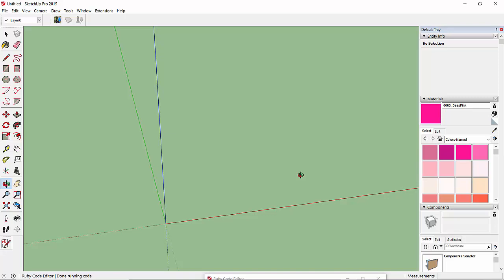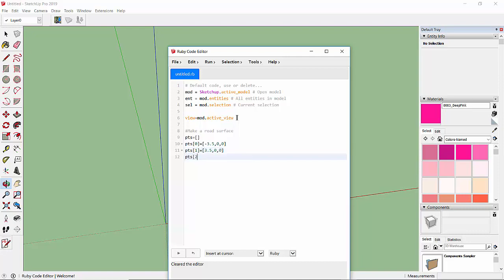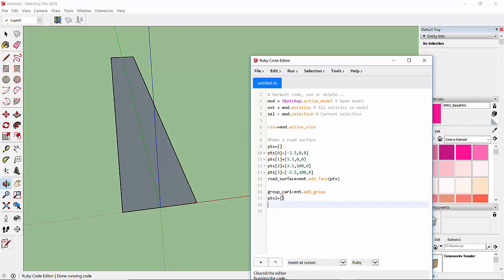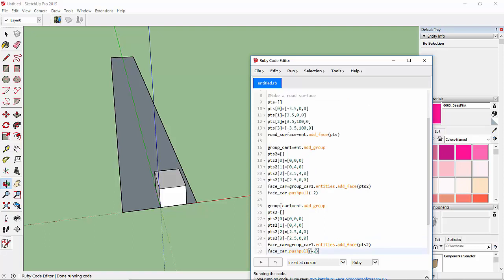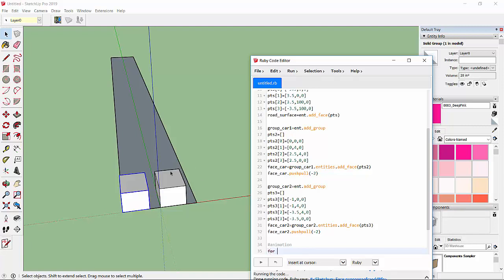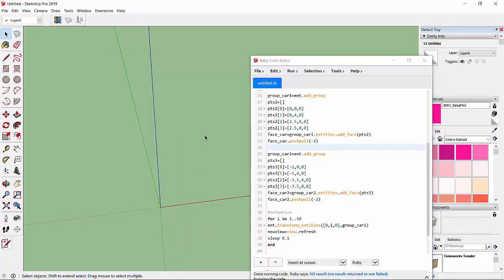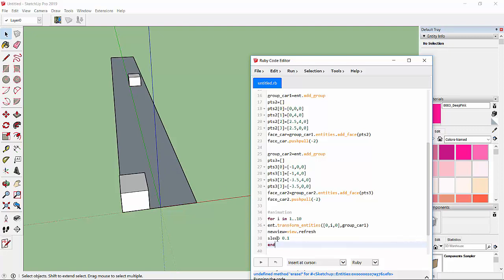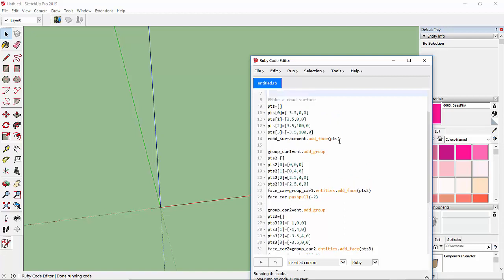Animation | Sketchup Coding